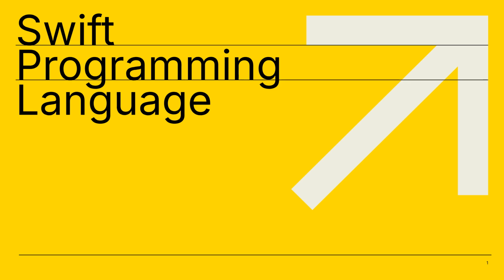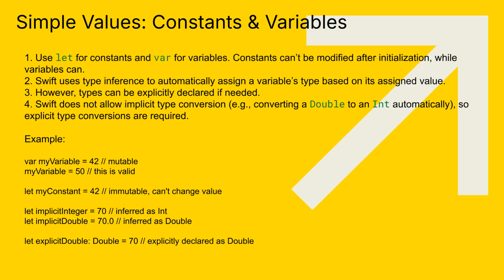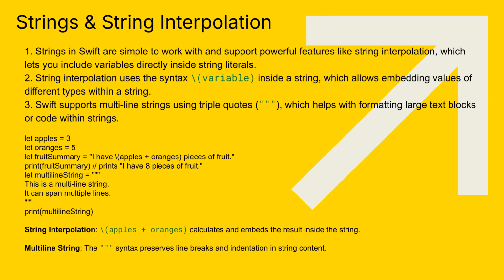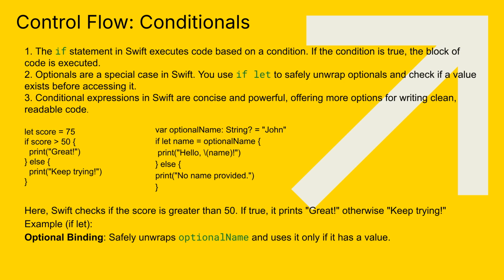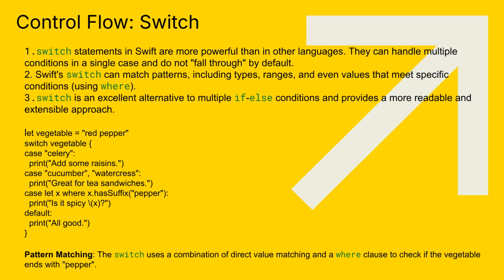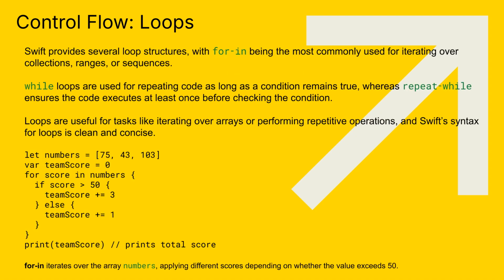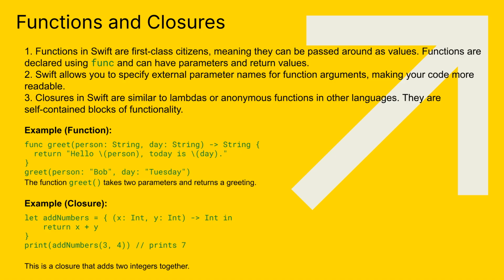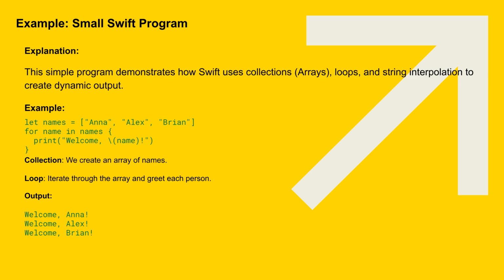Swift Programming Tutorial for Beginners | Master the Basics in 2 Minutes.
Ready to master Swift , In this comprehensive Swift programming language guide, we break down everything you need to know—from basic syntax to building your first iOS app using the latest features in Swift 6.